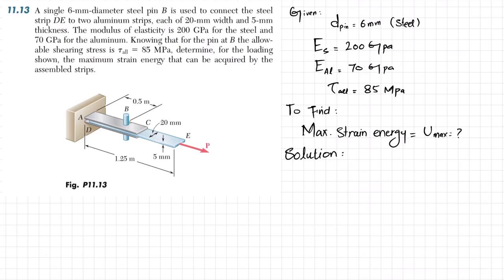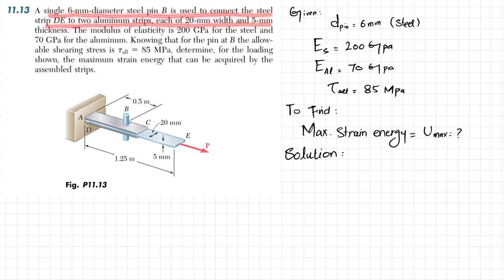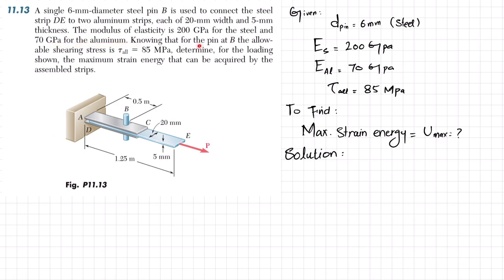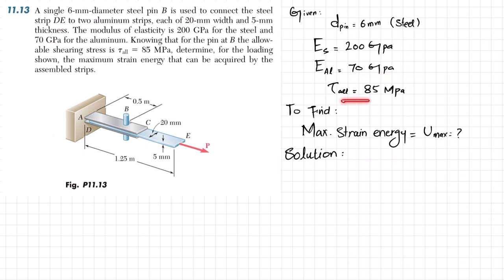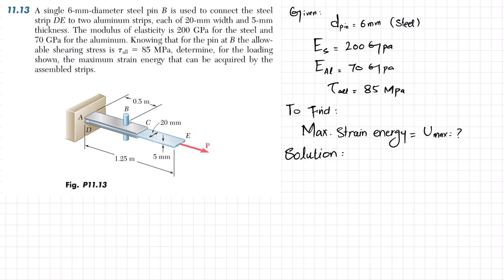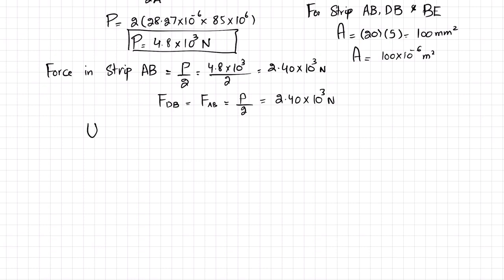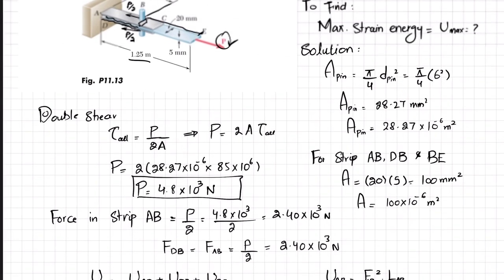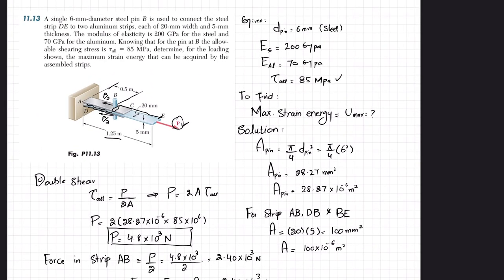11-13 Energy Methods| Mechanics of Materials Beer, Johnston, DeWolf, Mazurek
11.13 A single 6-mm-diameter steel pin B is used to connect the steel strip DE to two aluminum strips, each of 20-mm width and 5-mm thickness. The modulus of elasticity is 200 GPa for the steel and 70 GPa for the aluminum. Knowing that for the pin at B the allowable shearing stress is tall = 85 MPa, determine, for the loading shown, the maximum strain energy that can be acquired by the assembled strips.
215 Problem solutions of all chapter of  Mechanics of Materials by Beer & Jhonston